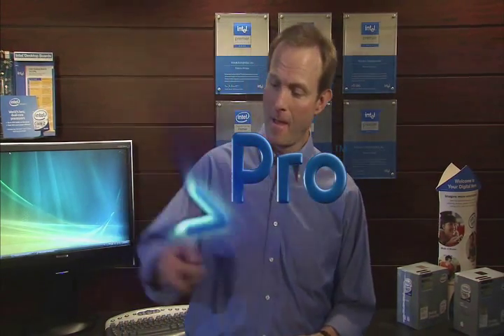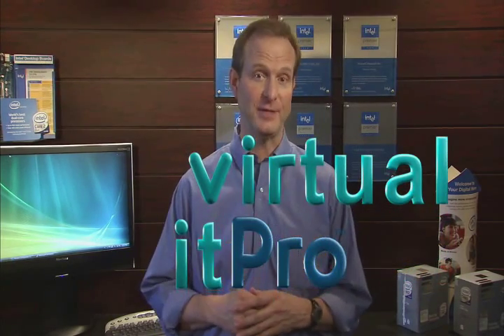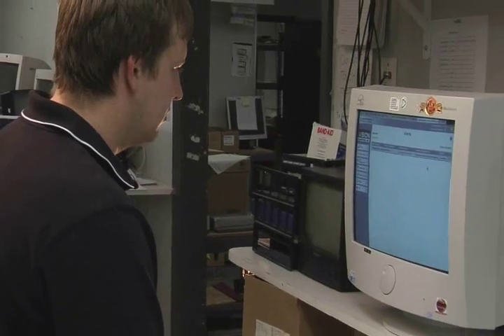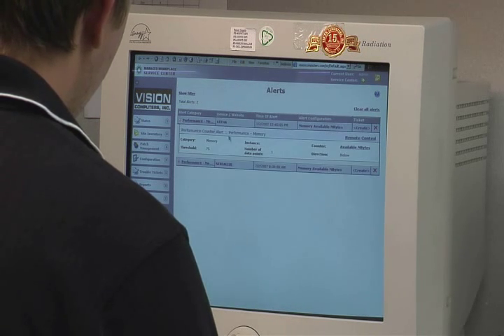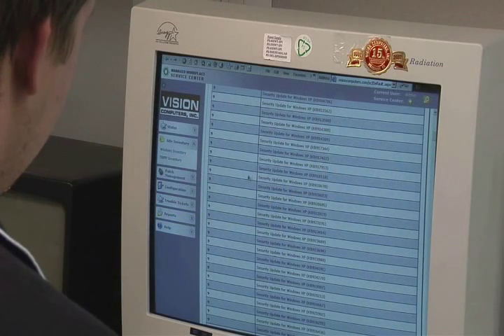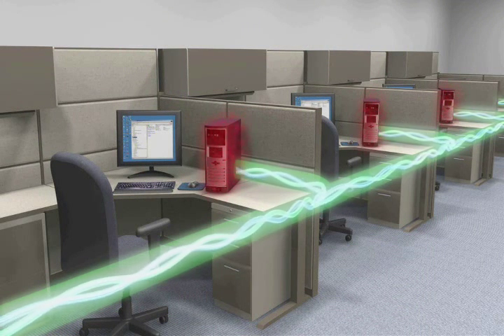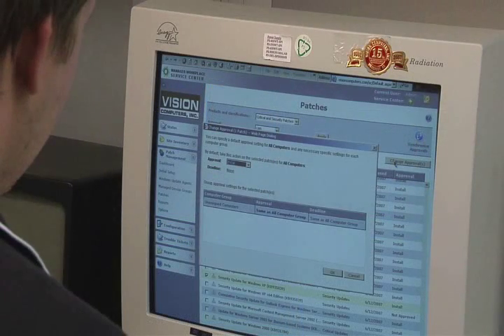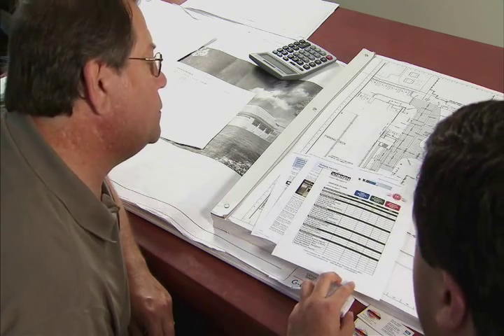Intel Vpro - How it works?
Think that no one cares about how your business computer systems are working?